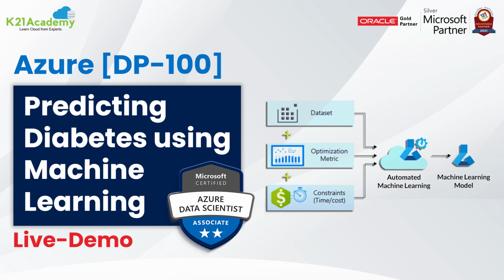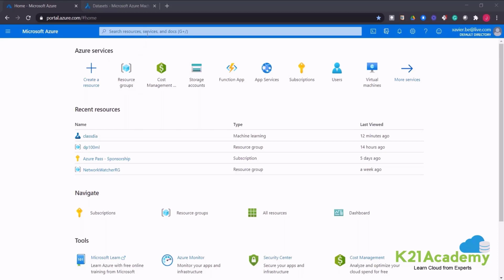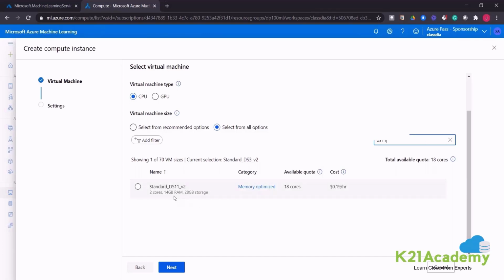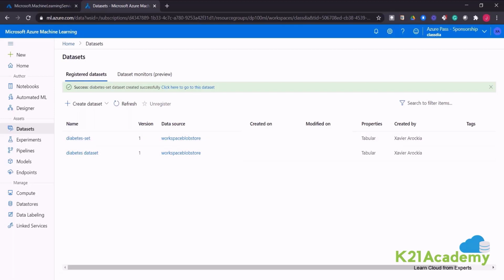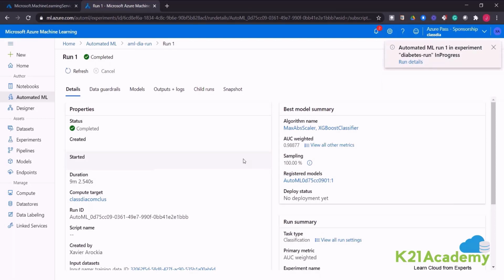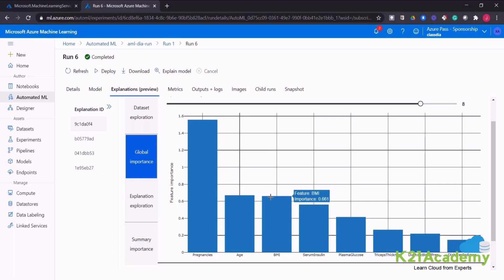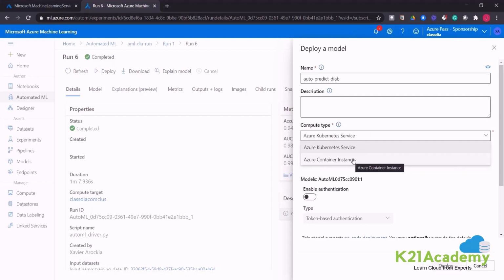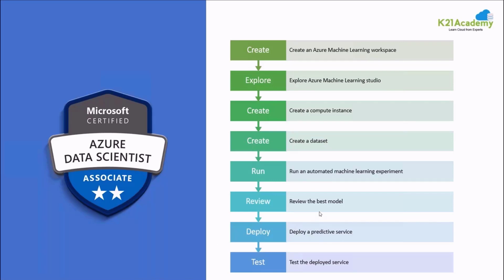Predicting Diabetes using Machine Learning | Azure Machine Learning | K21Academy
𝐉𝐨𝐢𝐧 𝐭𝐡𝐞 𝐅𝐑𝐄𝐄 𝐌𝐚𝐬𝐭𝐞𝐫𝐜𝐥𝐚𝐬𝐬 𝐨𝐧 𝐌𝐢𝐜𝐫𝐨𝐬𝐨𝐟𝐭 𝐀𝐳𝐮𝐫𝐞 𝐃𝐚𝐭𝐚 𝐒𝐜𝐢𝐞𝐧𝐭𝐢𝐬𝐭 [𝐃𝐏-𝟏𝟎𝟎] 𝐛𝐲 𝐜𝐥𝐢𝐜𝐤𝐢𝐧𝐠 𝐡𝐞𝐫𝐞

☁️ 𝐀𝐳𝐮𝐫𝐞 𝐌𝐚𝐜𝐡𝐢𝐧𝐞 𝐋𝐞𝐚𝐫𝐧𝐢𝐧𝐠 is a Machine Learning service ⚙️ that helps to build and deploy 🚀 models faster. These models are built and trained in Azure Machine Learning Studio 🖥.

➤ 𝐀𝐳𝐮𝐫𝐞 𝐌𝐚𝐜𝐡𝐢𝐧𝐞 𝐋𝐞𝐚𝐫𝐧𝐢𝐧𝐠 𝐖𝐨𝐫𝐤𝐬𝐩𝐚𝐜𝐞 is the top-level resource for Azure Machine Learning that provides a centralized place to work with all the artefacts you create when you use Azure Machine Learning. The workspace keeps a history of all training runs, including logs, metrics, output, and a snapshot of your scripts. You use this information to determine which training run produces the best model.

➤ 𝐀𝐳𝐮𝐫𝐞 𝐌𝐚𝐜𝐡𝐢𝐧𝐞 𝐋𝐞𝐚𝐫𝐧𝐢𝐧𝐠 𝐒𝐭𝐮𝐝𝐢𝐨 is the web portal for data scientist developers in Azure Machine Learning which combines no-code and code-first experiences for an inclusive data science platform.

➤ 𝐂𝐨𝐦𝐩𝐮𝐭𝐞 𝐈𝐧𝐬𝐭𝐚𝐧𝐜𝐞: An Azure Machine Learning compute instance is a managed cloud-based workstation for data scientists. It makes it easier to get started with Azure Machine Learning development as well as provide management and enterprise readiness capabilities for IT administrators. Azure Machine Learning compute instance enables you to author, train, and deploy models in a fully integrated notebook experience in your workspace.

➤ 𝐃𝐚𝐭𝐚𝐬𝐞𝐭: A machine learning dataset makes it easy to access and work with your data. Several sample datasets are included in the designer for you to experiment with. You can register more datasets as you need them.

➤ 𝐀𝐮𝐭𝐨𝐦𝐚𝐭𝐞𝐝 𝐌𝐚𝐜𝐡𝐢𝐧𝐞 𝐋𝐞𝐚𝐫𝐧𝐢𝐧𝐠 𝐄𝐱𝐩𝐞𝐫𝐢𝐦𝐞𝐧𝐭: Azure Machine Learning includes an automated machine learning capability that leverages the scalability of cloud computing to automatically try multiple pre-processing techniques and model-training algorithms in parallel to find the best performing supervised machine learning model for your data.

➤ 𝐑𝐞𝐯𝐢𝐞𝐰 𝐭𝐡𝐞 𝐁𝐞𝐬𝐭 𝐌𝐨𝐝𝐞𝐥: After the experiment has finished you can review the best performing model that was generated for your model depending upon the features and algorithms specified by you while running the AutoML experiment.

𝐖𝐡𝐞𝐫𝐞 𝐰𝐞 𝐜𝐨𝐯𝐞𝐫:
00:00 = Introduction
00:11 = Agenda
02:29 = Create an Azure Machine Learning workplace
04:01 = Explore Azure Machine Learning studio
05:03 = Create a compute instance
06:29 = Create dataset
08:43 = Run Automated Machine learning experiment
12:39 = Review the best model
16:29 = Deploy predictive service
17:45 = Test the Deployed Service
20:22 = Desingn and Implement Data Science on Azure [DP-100]
20:26 = FREE Class
20:35 = Learning Path for Microsoft Certified Azure Data Scientist Associate [DP-100]
20:49 = Registration Link for FREE Class

𝐀𝐥𝐬𝐨, 𝐝𝐨 𝐧𝐨𝐭 𝐟𝐨𝐫𝐠𝐞𝐭 𝐭𝐨 𝐣𝐨𝐢𝐧 𝐮𝐬 𝐨𝐧 𝐨𝐮𝐫 𝐅𝐑𝐄𝐄 𝐓𝐞𝐥𝐞𝐠𝐫𝐚𝐦 𝐠𝐫𝐨𝐮𝐩 𝐚𝐧𝐝 𝐛𝐞 𝐭𝐡𝐞 𝐟𝐢𝐫𝐬𝐭 𝐭𝐨 𝐫𝐞𝐜𝐞𝐢𝐯𝐞 𝐌𝐢𝐜𝐫𝐨𝐬𝐨𝐟𝐭 𝐀𝐳𝐮𝐫𝐞-𝐫𝐞𝐥𝐚𝐭𝐞𝐝 𝐧𝐞𝐰𝐬 𝐚𝐧𝐝 𝐮𝐩𝐝𝐚𝐭𝐞𝐬.